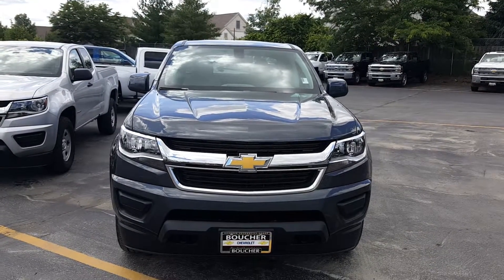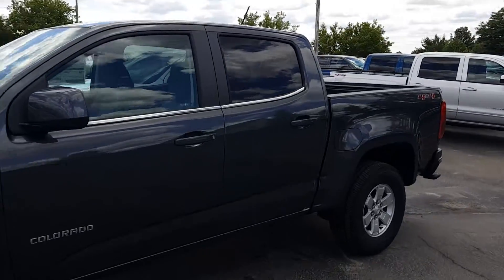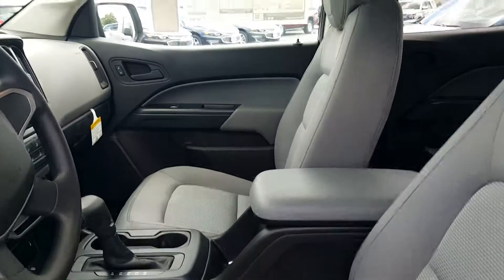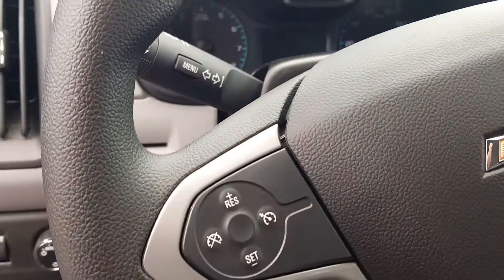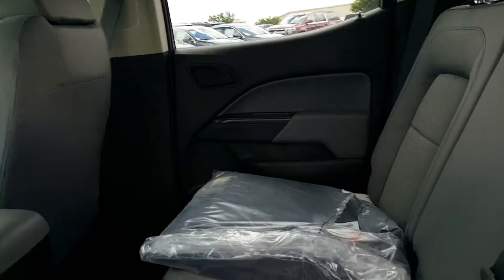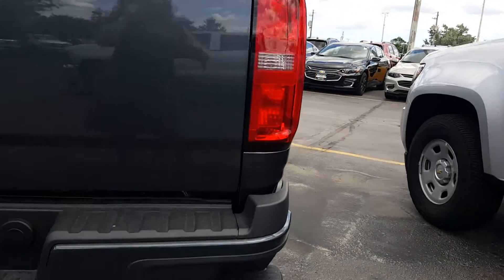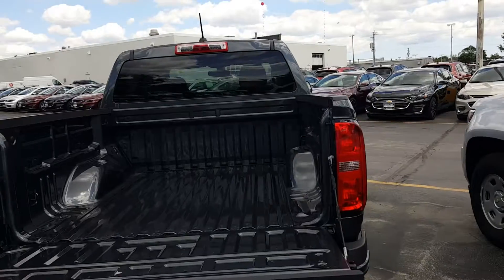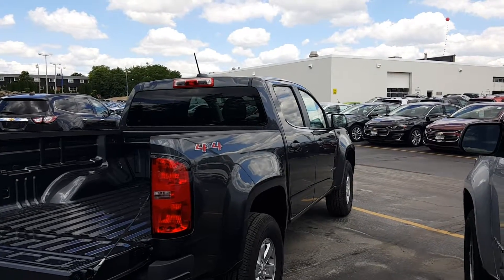2016 Colorado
2016 Colorado